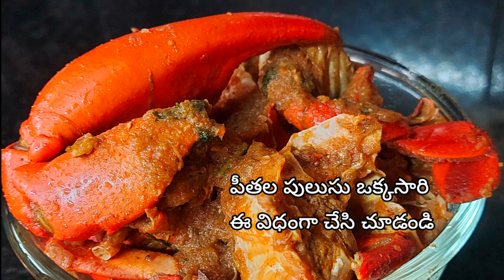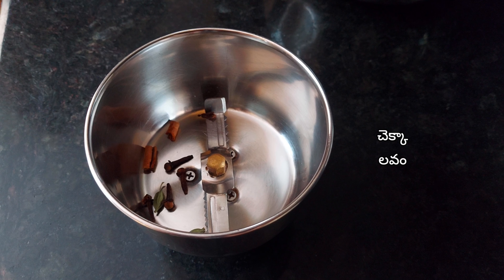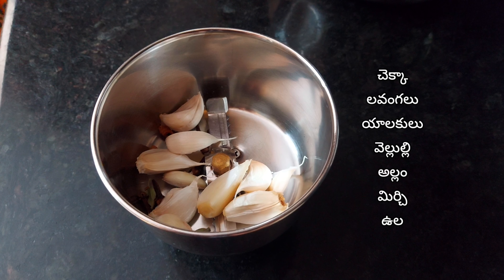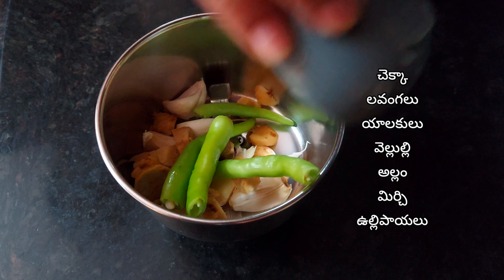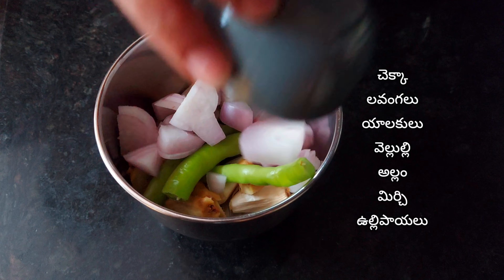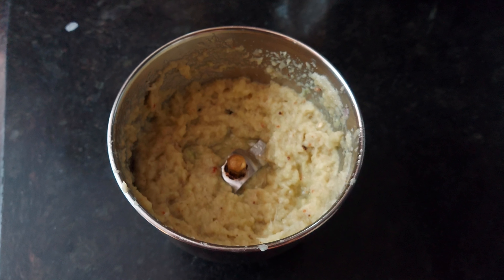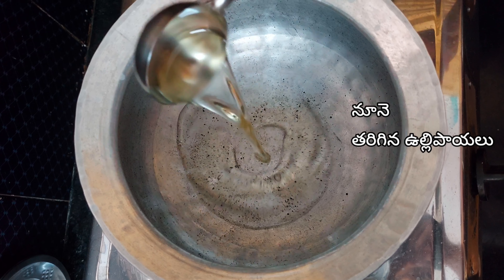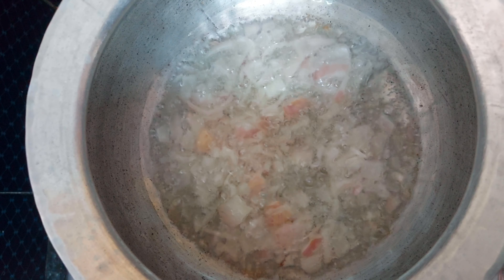పీతల పులుసు ఒక్కసారి ఈ విధంగాచేసి చూడండి || Crabs Curry || Telugu kitchen Recipes